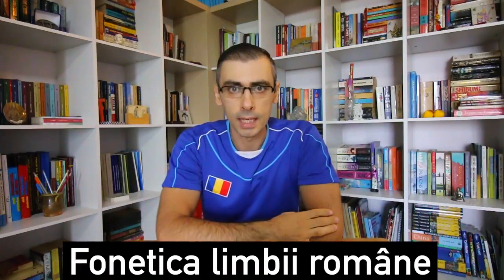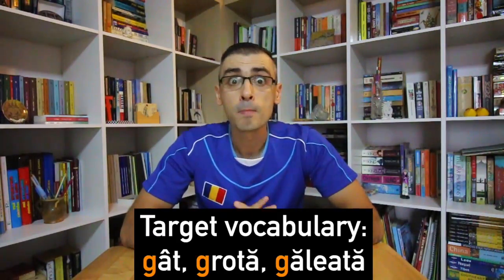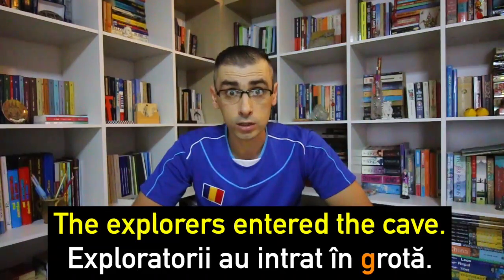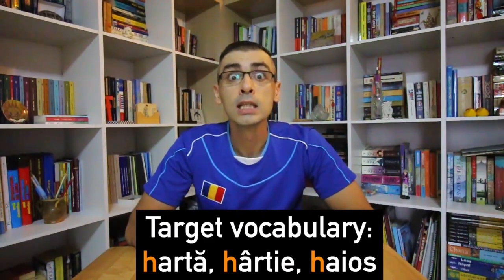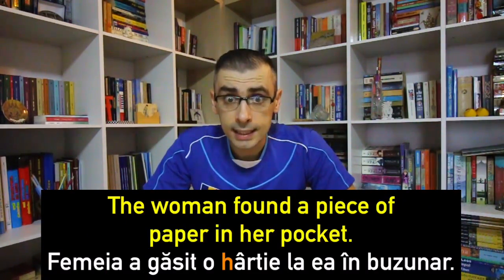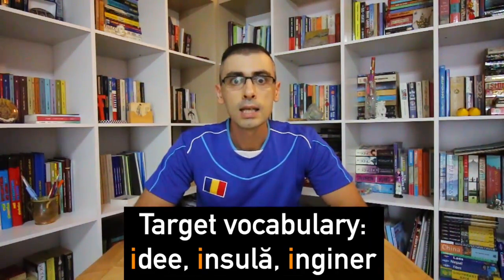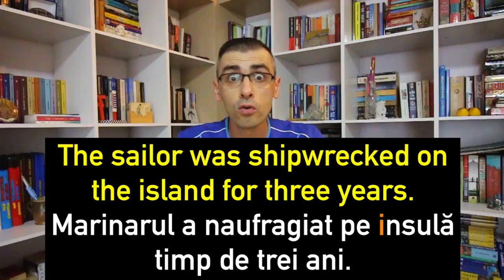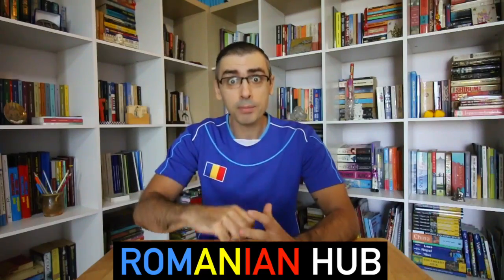Learn Romanian Phonics Lesson #36: Letters G-H-I (sound, pronunciation, vocabulary, examples)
ROMANIAN HUB is the Ultimate Romanian Language Learning Portal which brings you fun, informative, and engaging videos.

Episode #36 of the Romanian Phonics Lessons Series is all about the sounds, pronunciation, target vocabulary, and context examples of words with Letters "G-H-I".